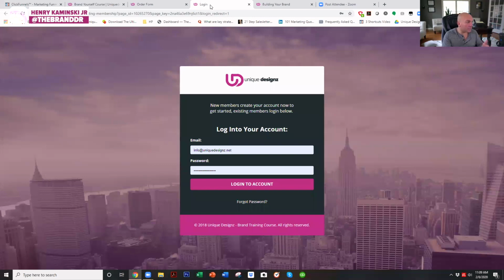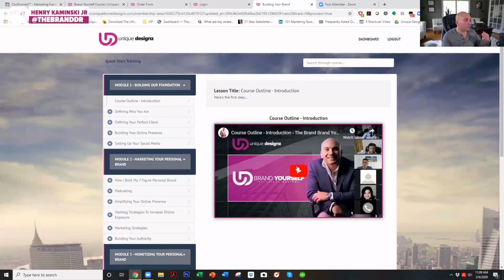How To Build an Online Course Using Clickfunnels - The Brand Doctor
If you want to learn how to build an online course using the clickfunnels software, here's the step-by-process that I use to help my clients launch their courses. I went through the process myself with my business and tested it... And guess what? IT WORKS!

Watch the FREE WEBINAR:
How To Brand a Million Dollar Business, Attract Higher Quality Clients + Leverage Your Time To Help You Scale Your Profits:

Henry Kaminski Jr. is the founder of Unique Designz,  a full-service design, branding, and digital marketing agency that is dedicated to helping entrepreneurs owners grow their brands, scale their profits + increase their exposure online.
He is author of the Amazon best seller "Refuse To Give Up." He’s also the host of the popular “Brand Doctor’s Podcast” where he talks about strategies that help entrepreneurs design reputable and profitable personal brands. As a self-taught graphic designer and brand consultant, he's overcome all the odds to build a wildly successful multi-million-dollar business over the past 13 years. He has worked with a diverse range of business owners and professionals, including celebrities like Jon Bon Jovi + Fabio Viviani as well as Internet marketing expert Russell Brunson who has named Henry the "Million Dollar Brander” and recently has been inducted into the Click Funnels 2 Comma Club, by generating over $1 million with one single sales funnel, using the Click Funnels software.